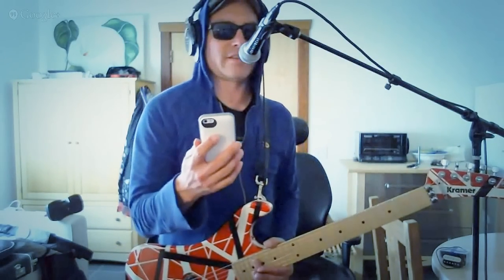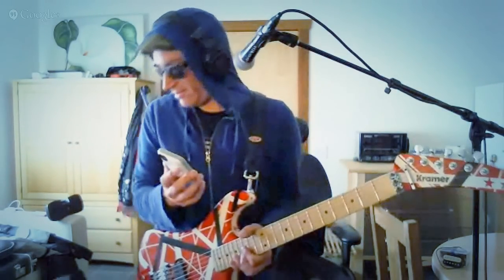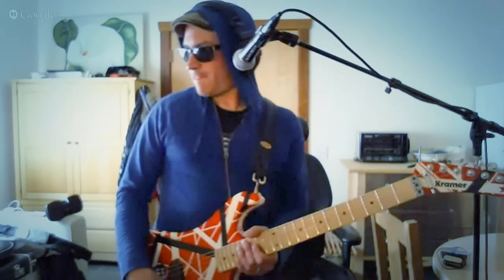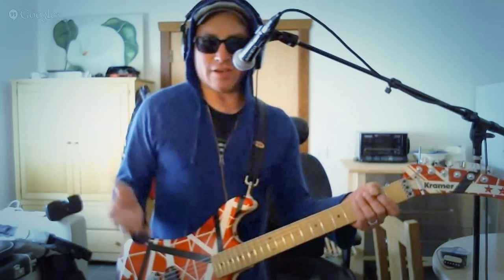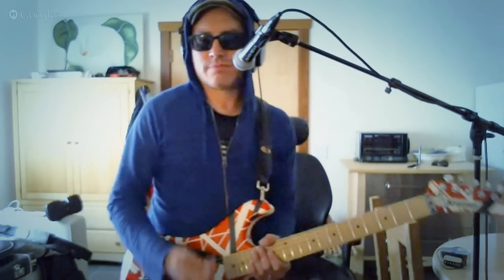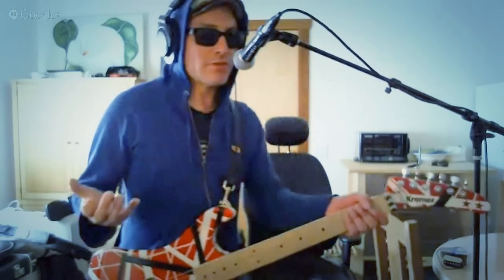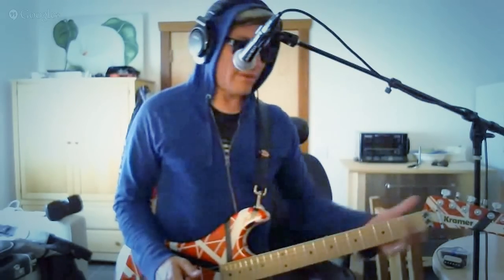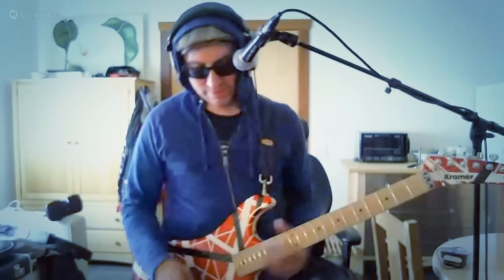Dive bomb guitar lesson EVH style.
I start playing @1:45

JB T-Shirts, Stickers, Coffee Mugs & more now available!

Johnny Beane's Amazon Wish List

JOIN the johnnybeane Discord server!

Johnny Beane
4768 Soquel dr
Soquel, CA
95073
USA